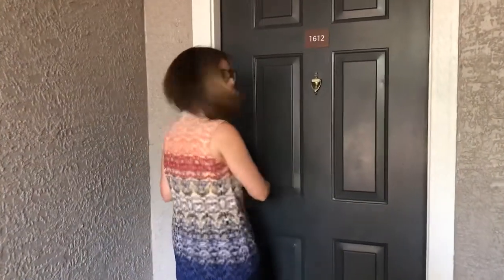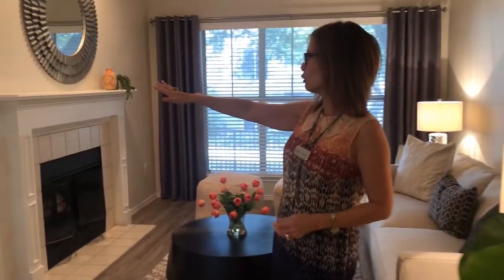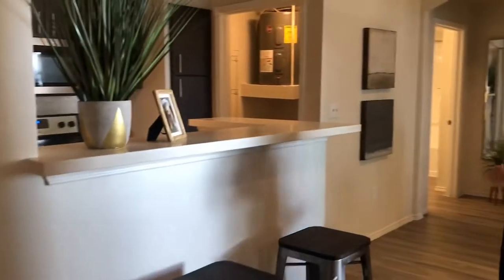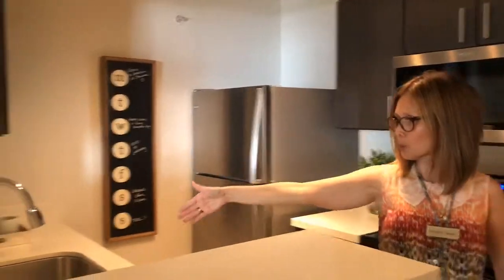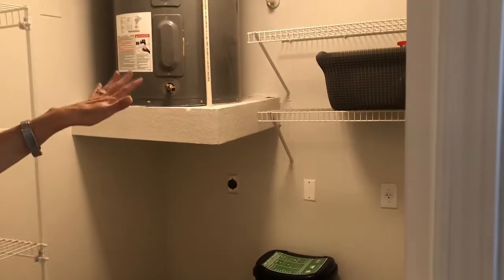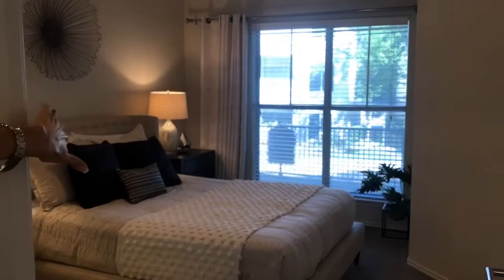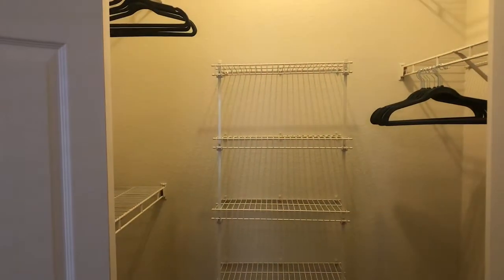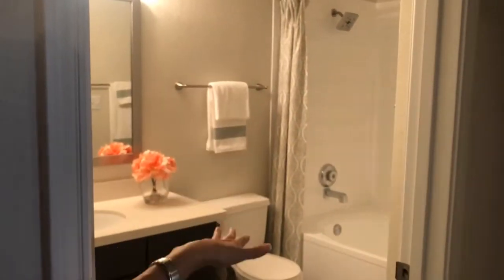Model Tour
Join Brenda on a tour of our 765 Sq Ft model home. Our apartment homes feature espresso cabinetry, stainless steel appliances, beautiful wood style flooring, modern lighting and quartz countertops.